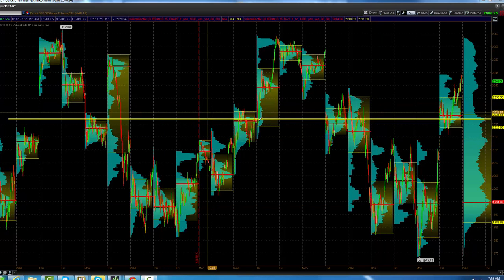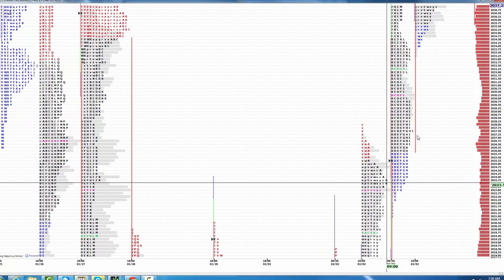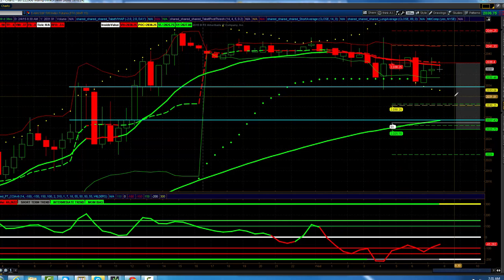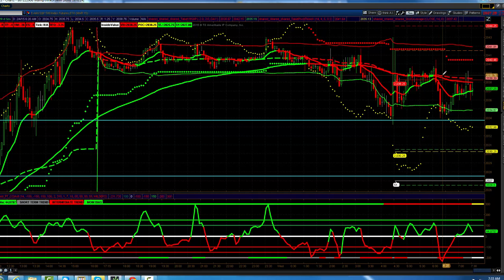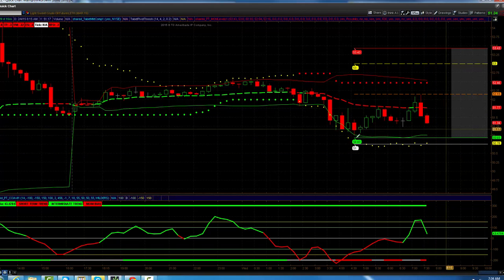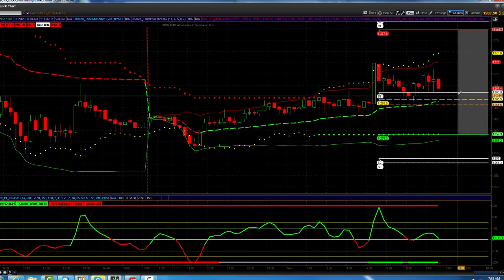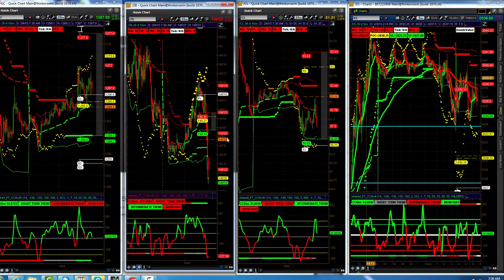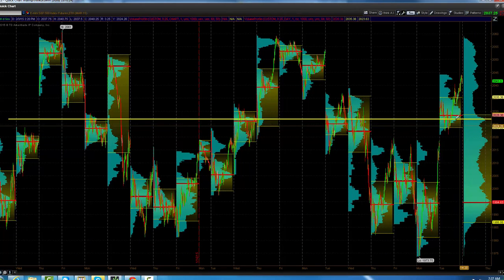ES MORNING CALL FEBRUARY 4 2015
NEED A PULL BACK